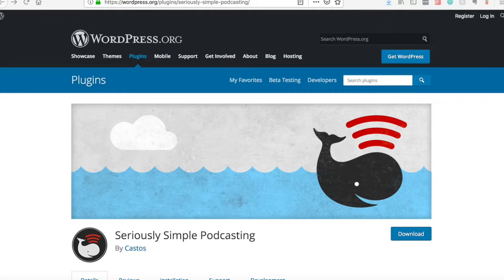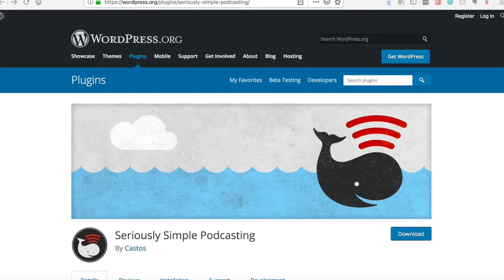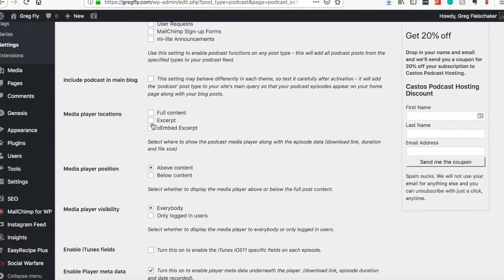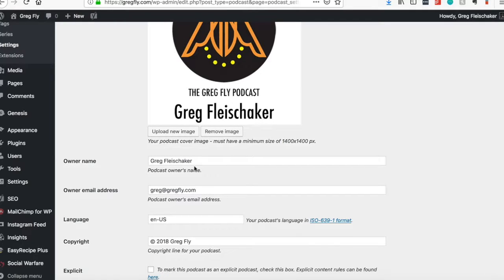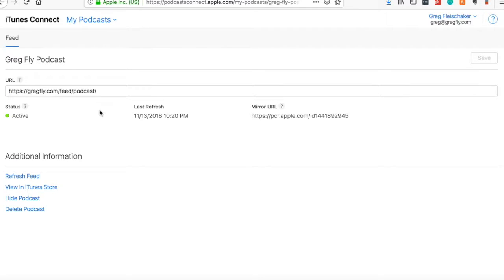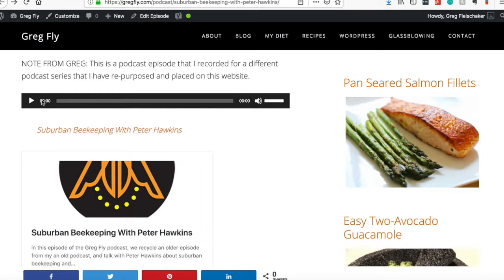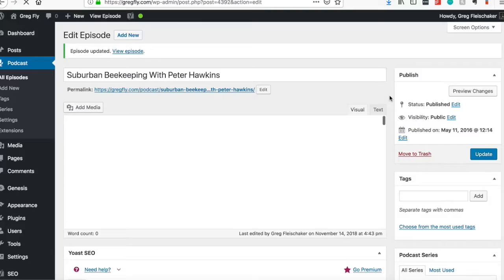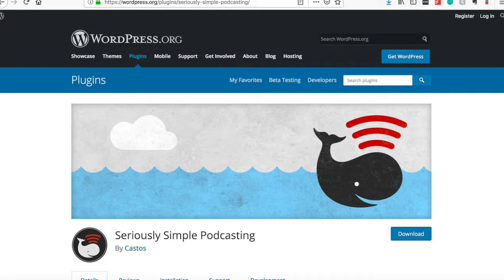Seriously Simple Podcasting Plugin For WordPress Based Podcast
Greg Fly shows you how to use your existing Wordpress website to host your own podcast using the freeSeriously Simple Podcasting Plugin and avoiding monthly hosting fees...